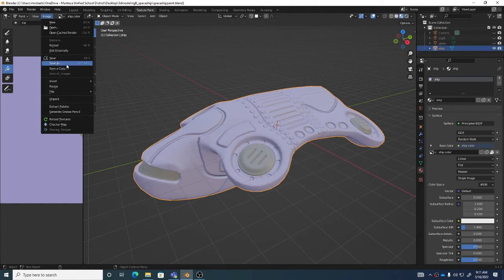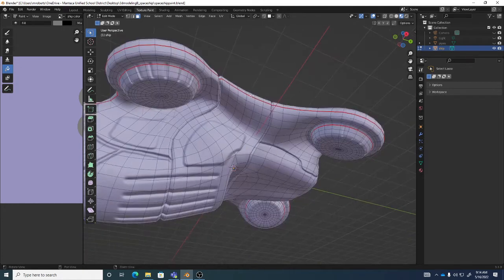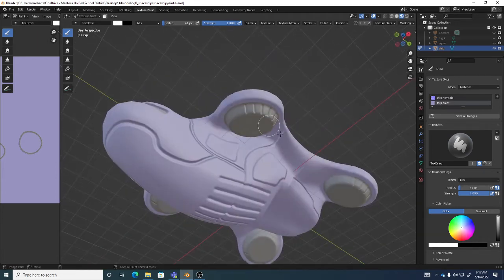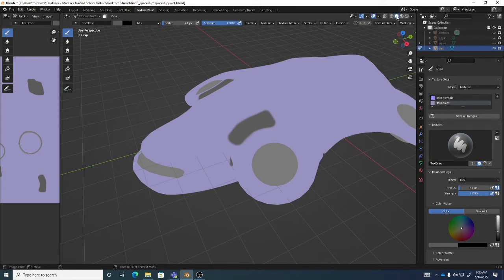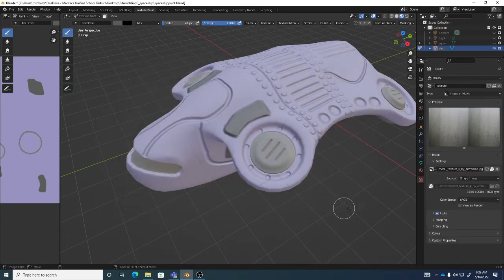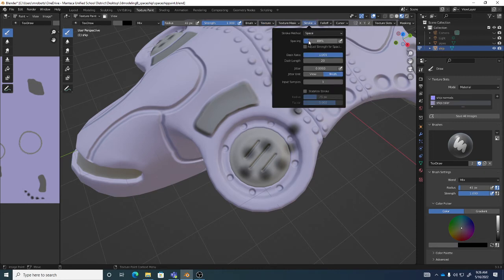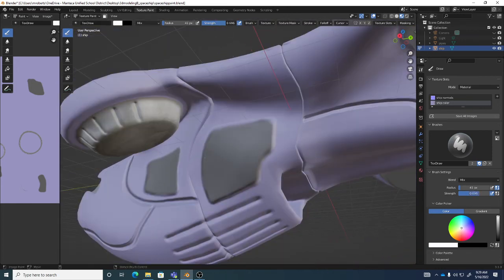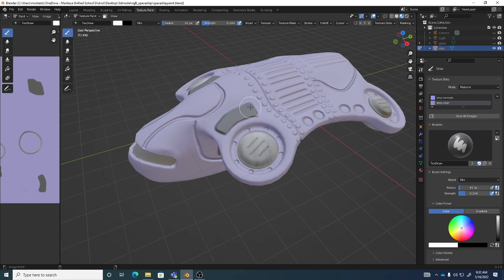Spaceship color stencils viewplane opentexture